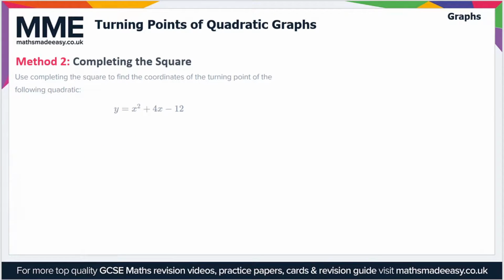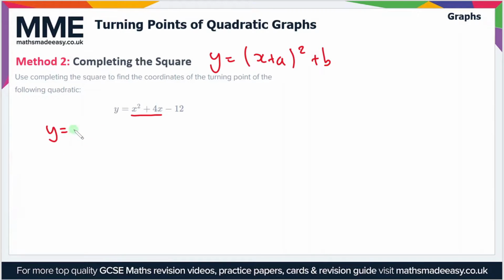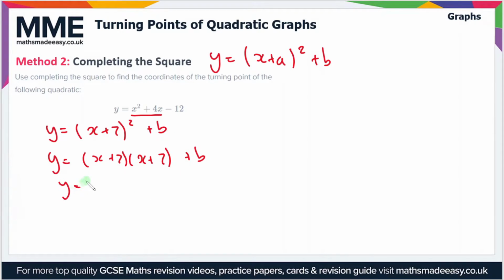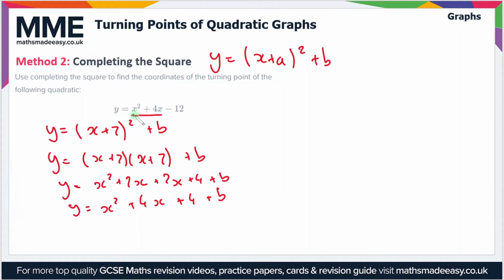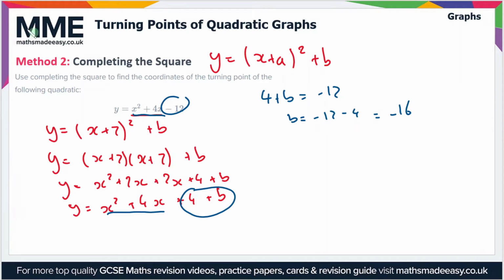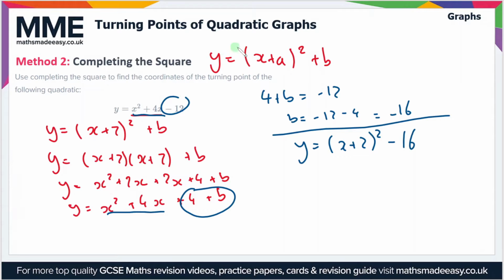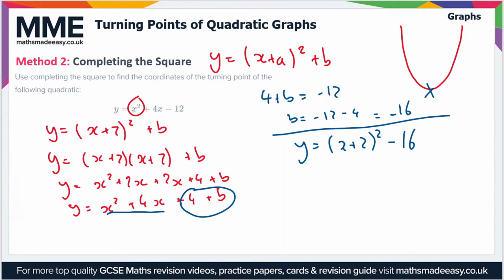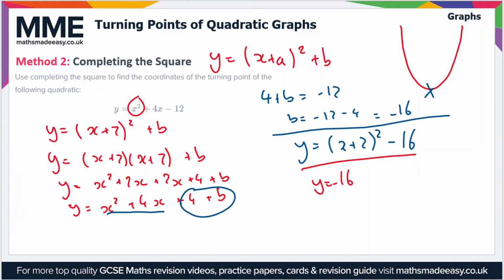Graphs - Turning Points of Quadratic Graphs Completing the square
This is the Maths Made Easy video on Graphs - Turning Points of Quadratic Graphs Completing the square

To see our Graphs - Turning Points of Quadratic Graphs Completing the square online exam click the following

TIMESTAMPS
0:00 Intro
0:05 Method 2: Completing the Square
3:29 Outro